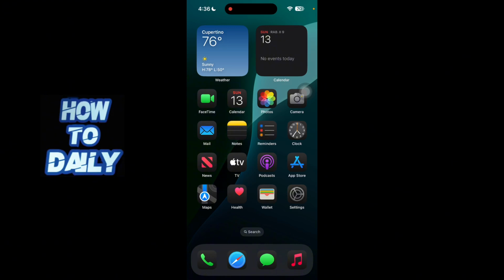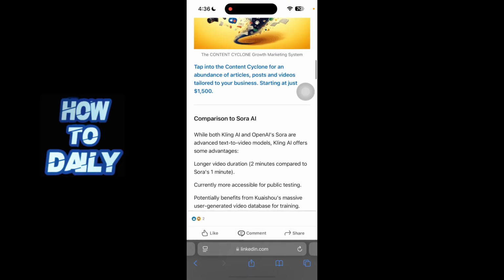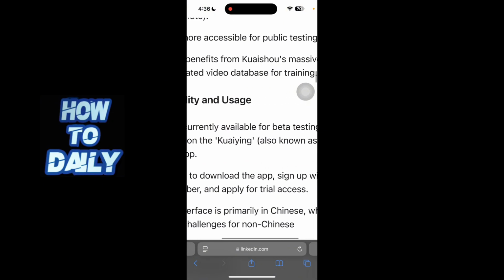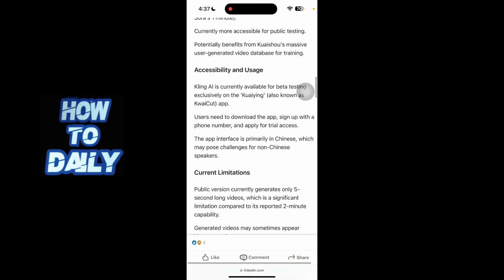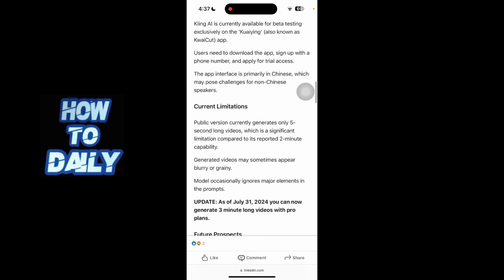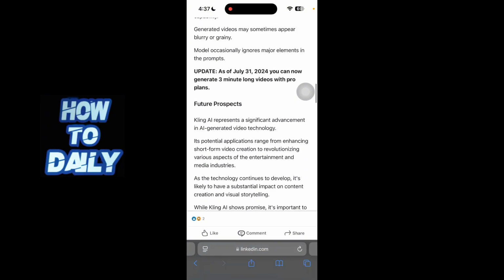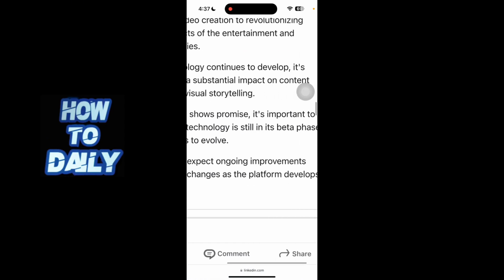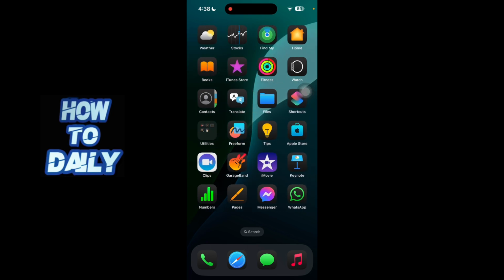King AI VS Open AI Sora! | Which Is Better? (ULTIMATE 2024 GUIDE)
Are you ready to dive into the world of AI image generation? Today, we’re pitting two titans against each other: King AI and OpenAI Sora. Join us as we explore their strengths, weaknesses, and real-world applications. Which AI will reign supreme in 2024? Let’s find out!